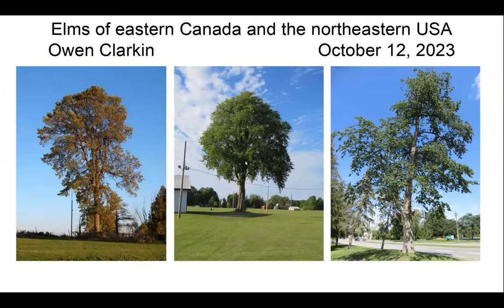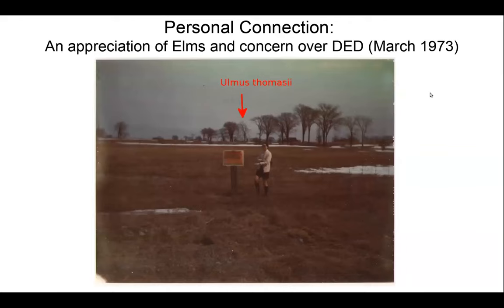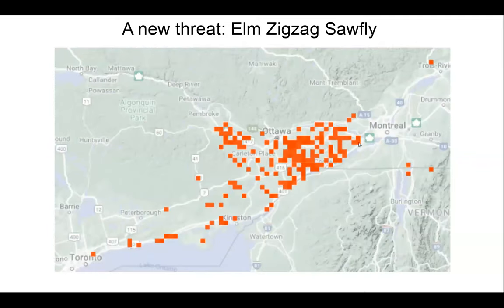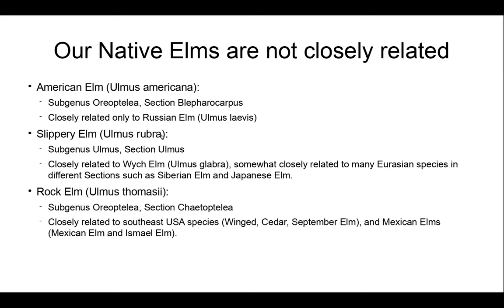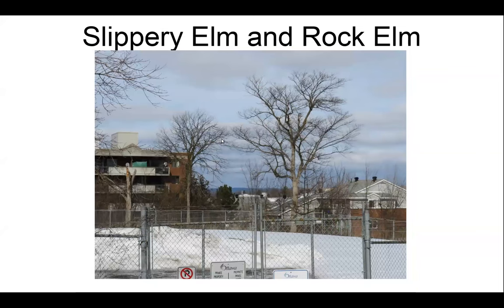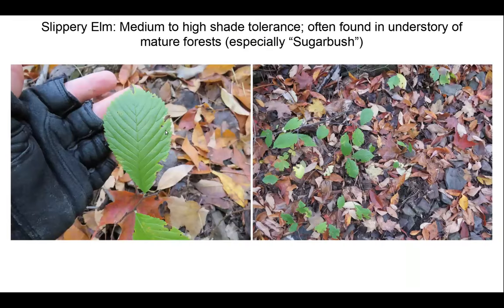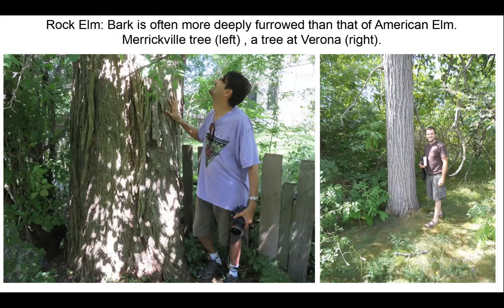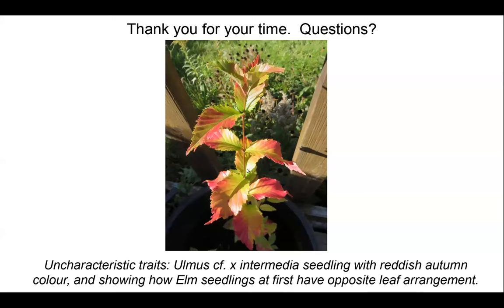Elms of Eastern Canada and the Northeastern United States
Owen Clarkin, Vice-President of the Ottawa Field-Naturalists Club, provides an overview of natural history and uses of our three native Elm species.  Our region has three native Elm species.  American Elm (Ulmus americana), is very familiar to most people and has become virtually synonymous with the word "Elm".  We also have two other native species which deserve to be known better: Slippery Elm (Ulmus rubra) and Rock Elm (Ulmus thomasii).

The presentation also includes commonly encountered exotic Elms, and issues affecting the elms such as Dutch Elm Disease and the emerging new threat, Elm Zigzag Sawfly.

Support our free educational webinars by donating to the Eastern Ontario Model Forest charity